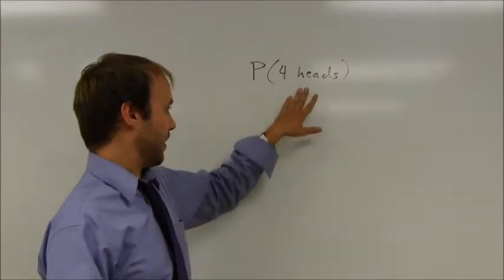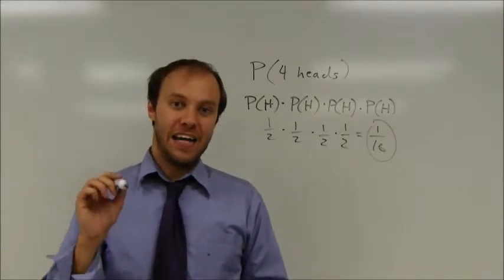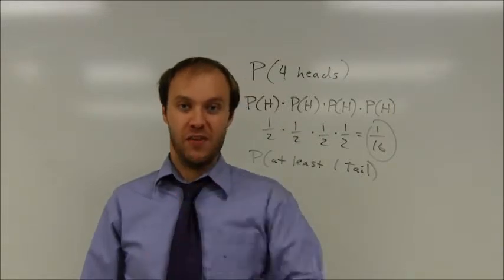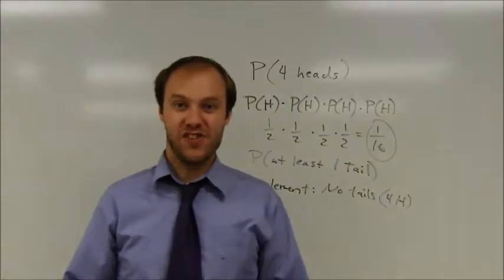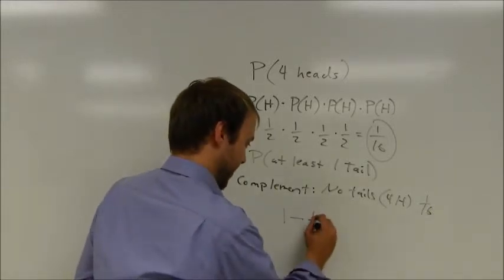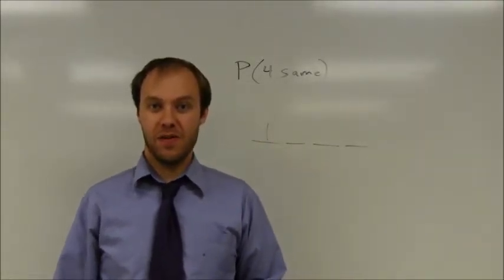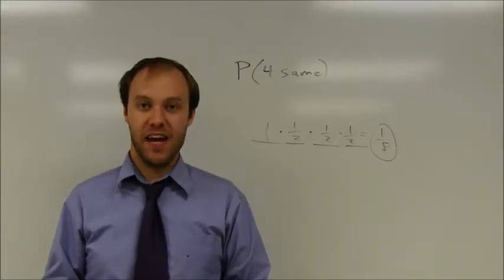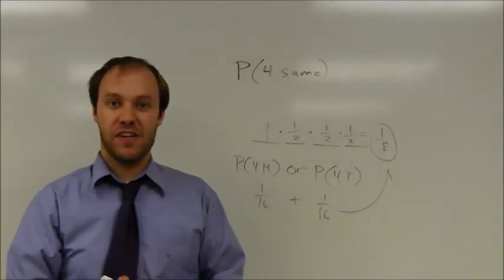Honors Analysis -- Compound Probability #3: Coin Problems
Coin problems illustrating various concepts of compound probability.